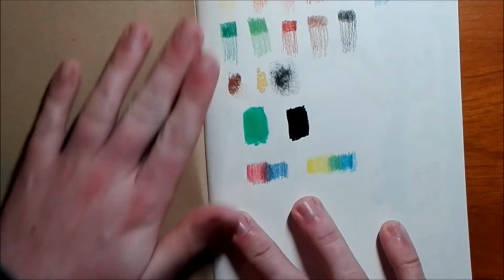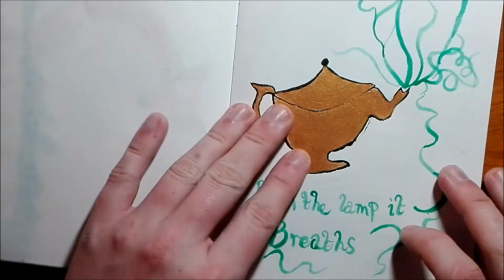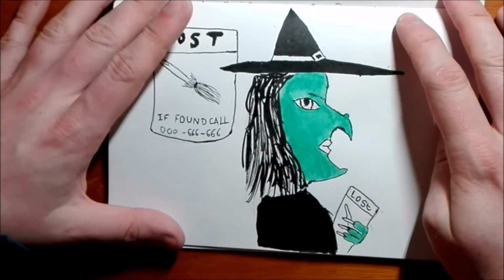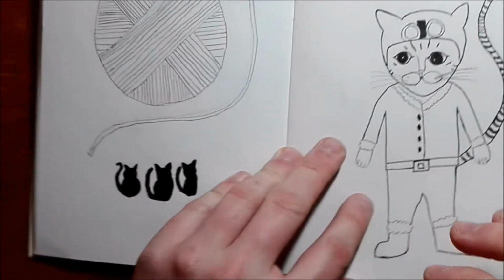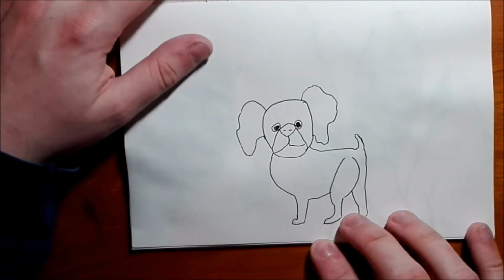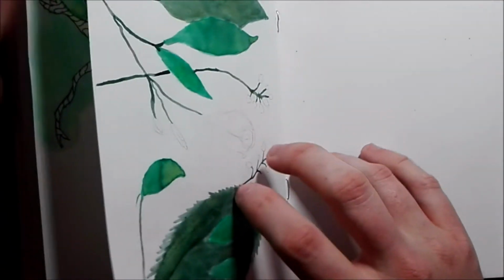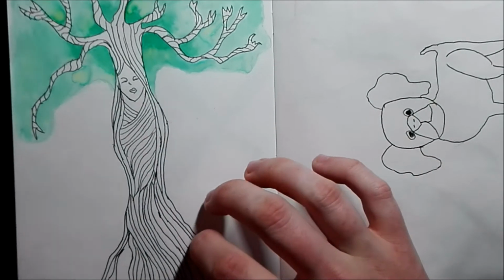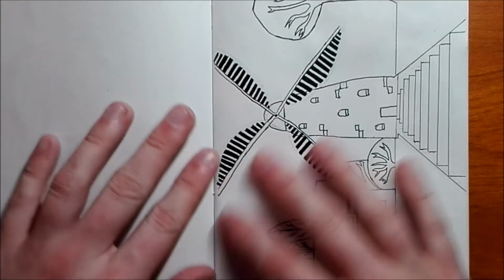Inktober 2017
My results of inktober 2017.

Check ouy my etsy store for handmade paints and art: